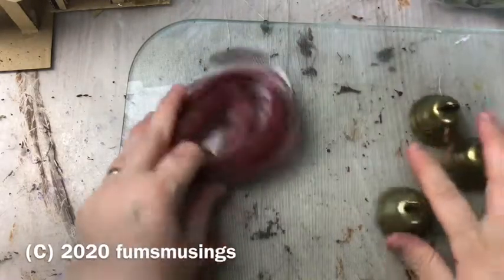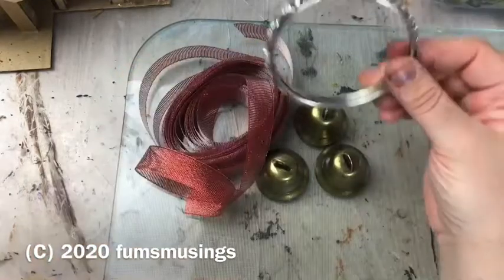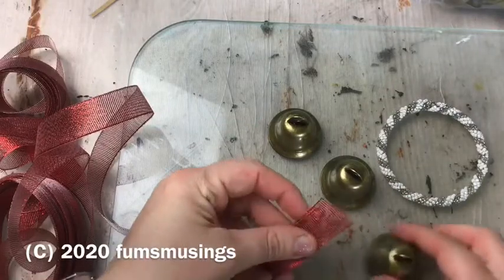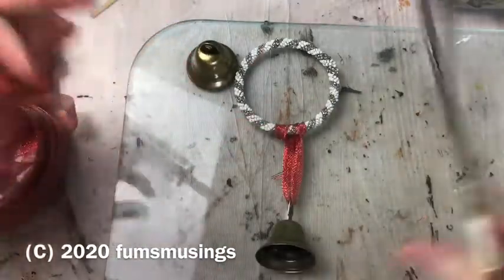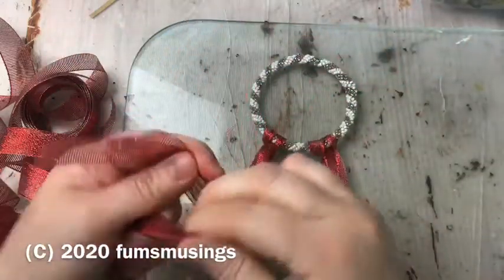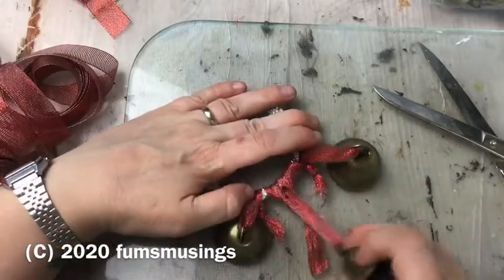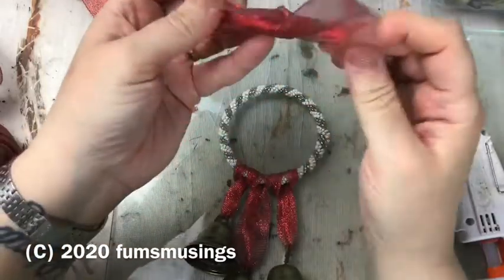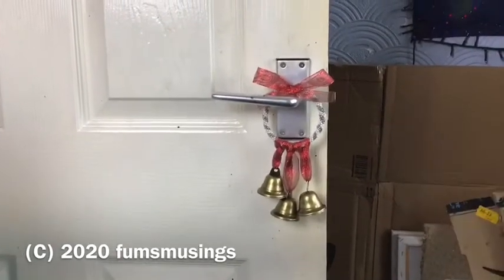How to make witch bells charm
How to make witch bells protection charm for your home. In this video I show how to make a witch bells charm easy using mostly stuff lying around the house.